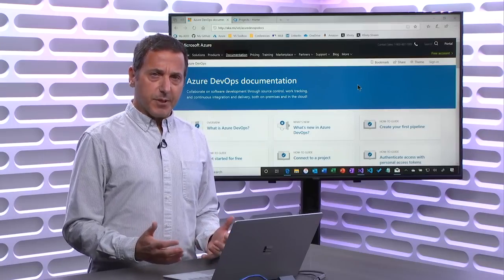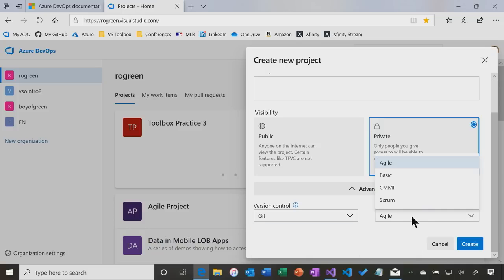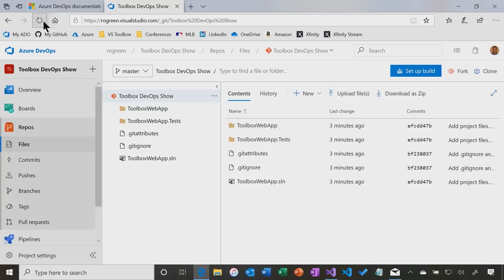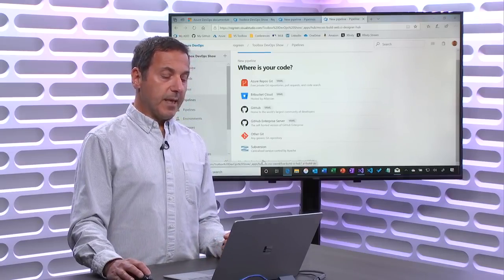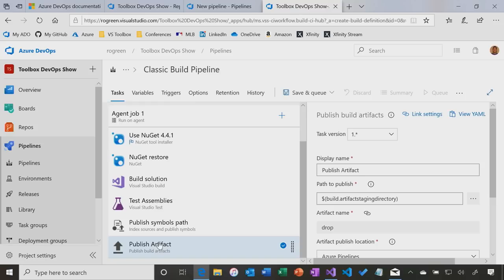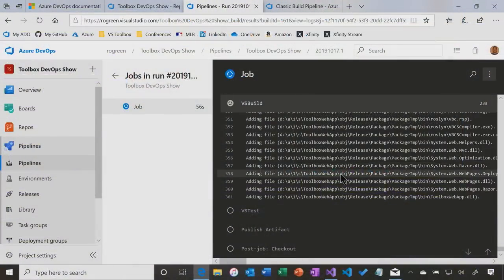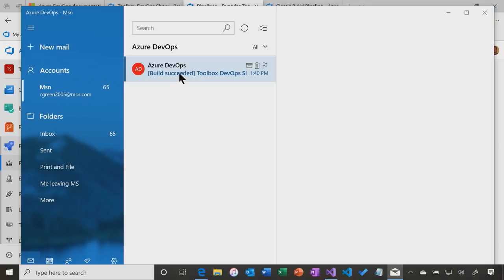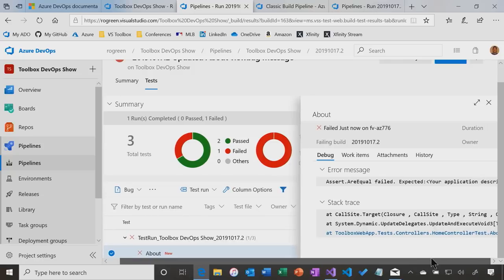Azure Pipelines - Build